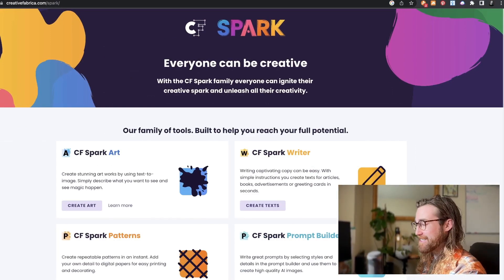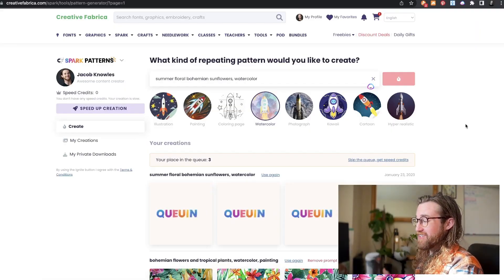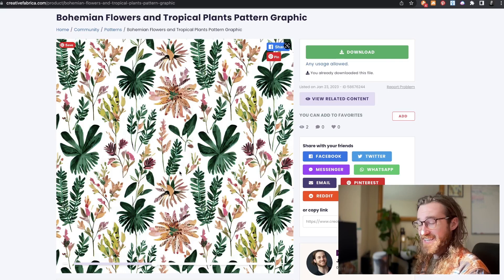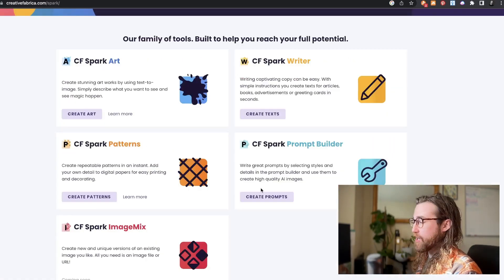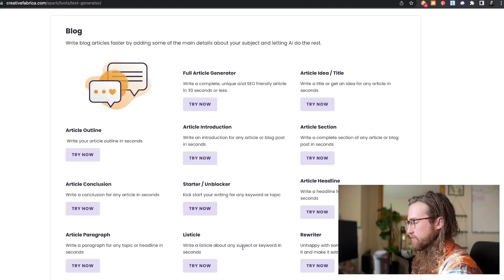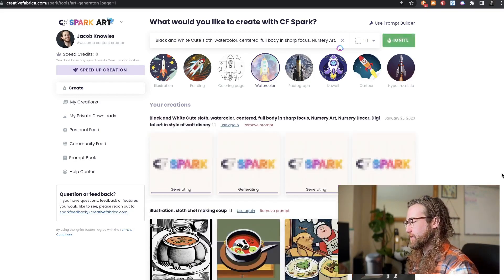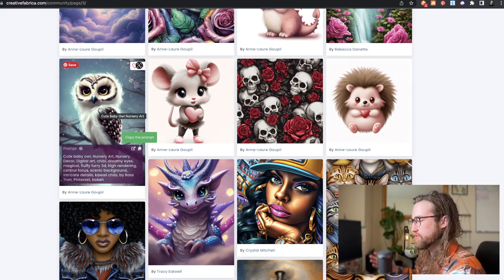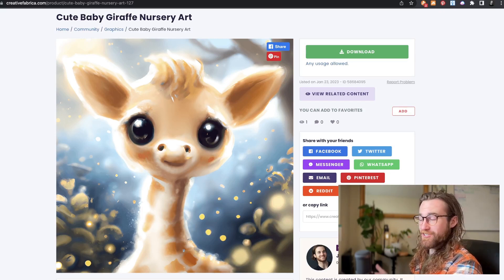Creative Fabrica Spark Review 💵 Free AI Tools for Print on Demand eCom (Part 3)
Hey everyone! 👋 Today I'm reviewing the NEW suite of free AI tools created by Creative Fabrica.

Today we'll cover:
– How to use Creative Fabrica Spark AI for print on demand (free)
– How to create seamless repeating patterns with Creative Fabrica Patterns
– Using CF AI tools to help us make money on Etsy, Shopify, or Amazon